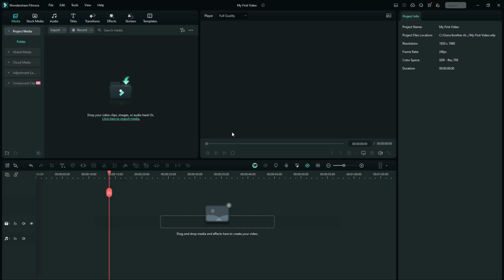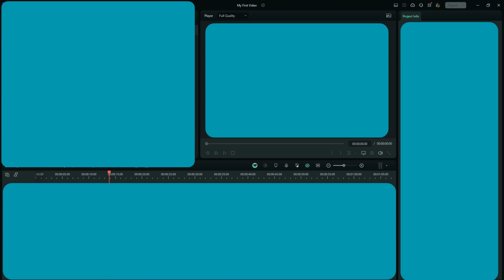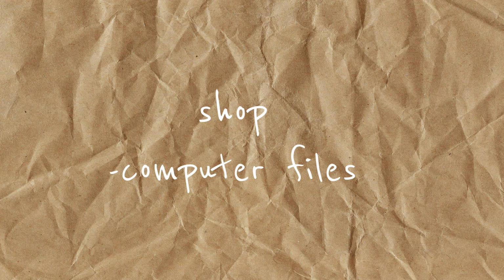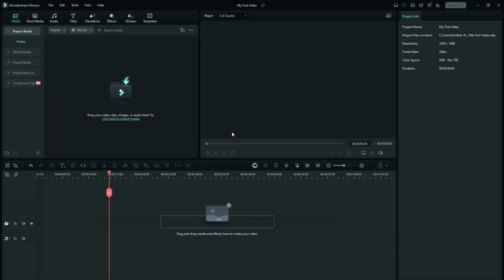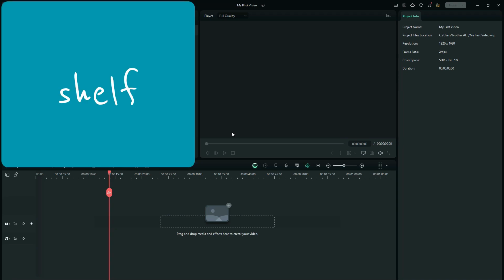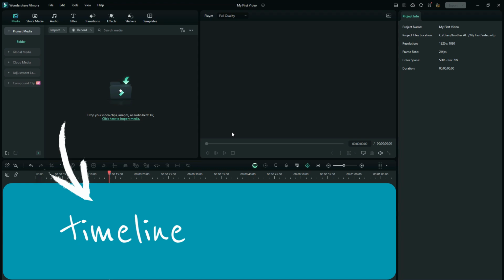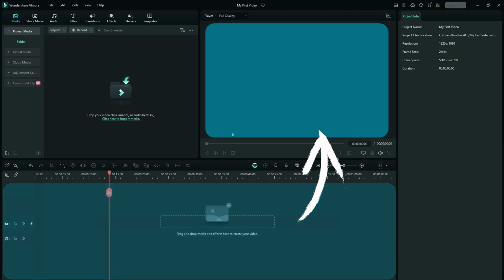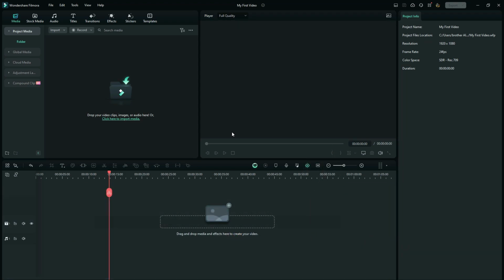Total Beginners' Guide to Editing Interface | Only Explanation You NEED!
hello friends, this is just a clip from my complete beginner's guide to video editing pt 1.